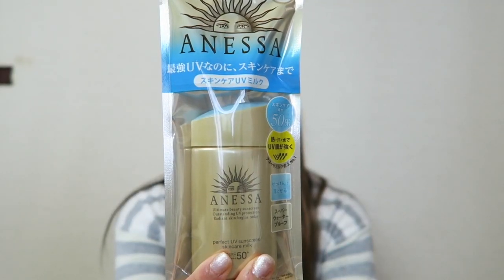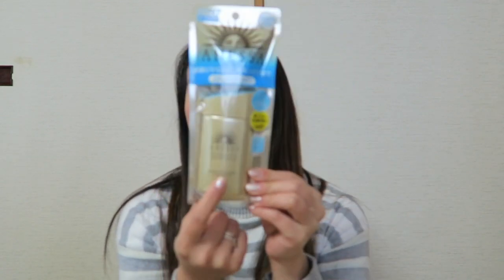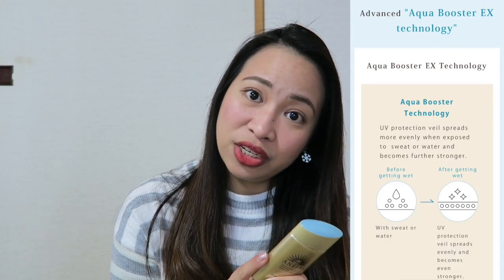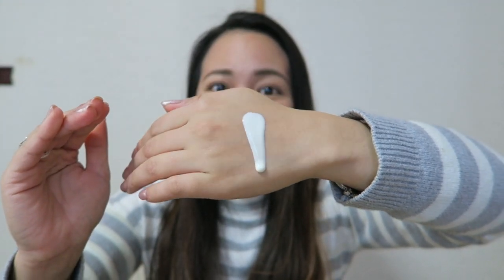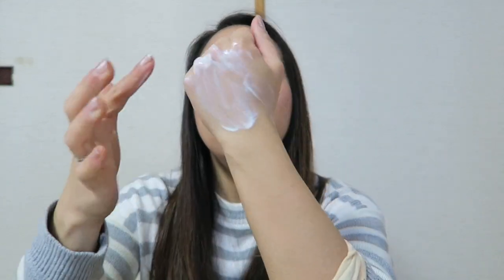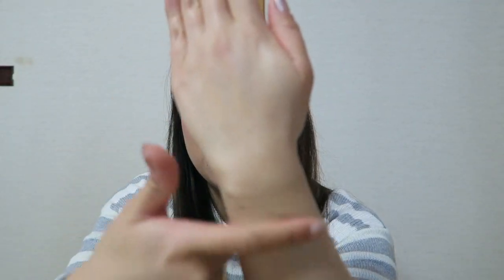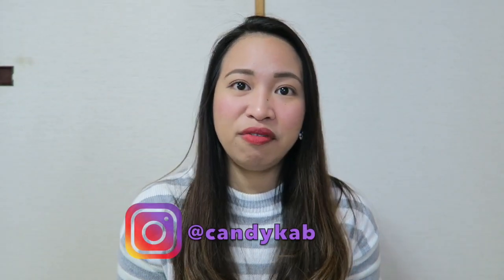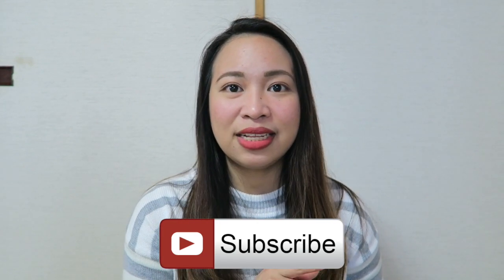JAPAN'S NO.1 SUNSCREEN?! | ANESSA PERFECT UV BY SHISEIDO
Hey guys!

xoxo
Karla